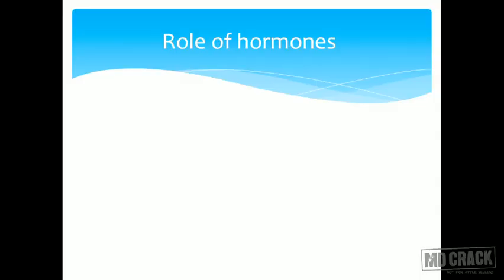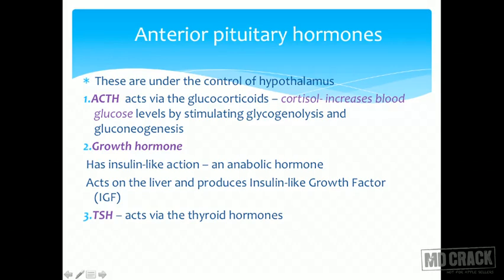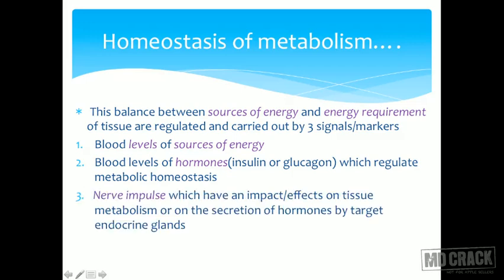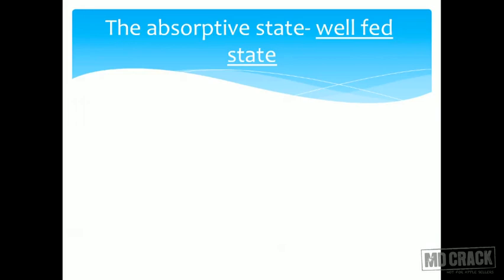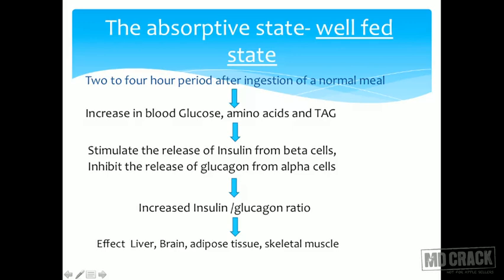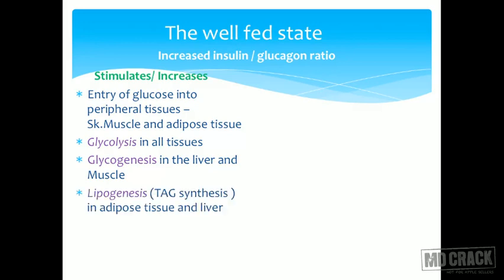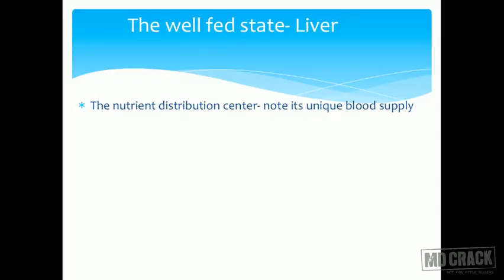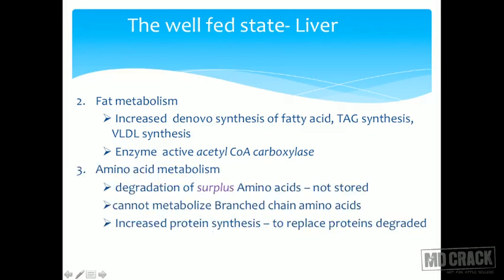Integration of metabolism Part 02